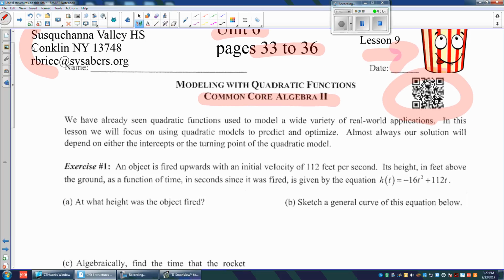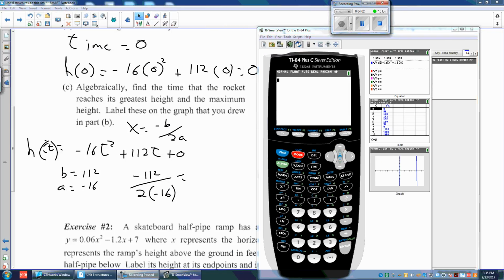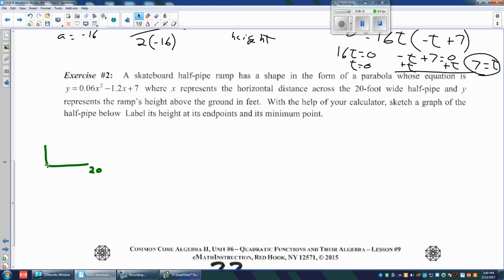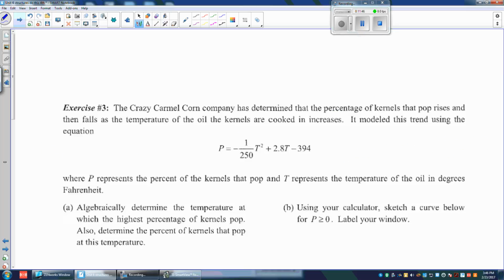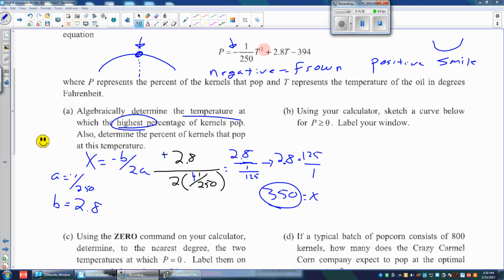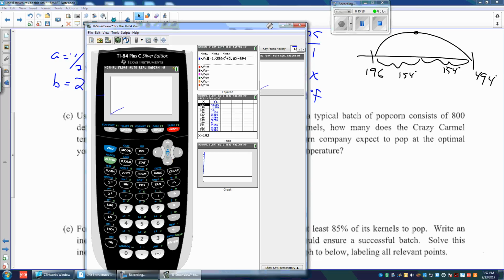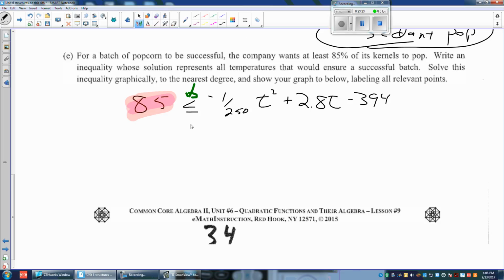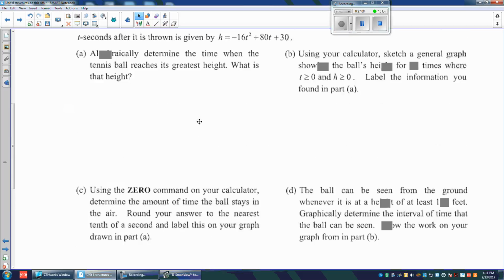Structures Unit 6 lesson 8 page 33 to 36 Solving quadratic systems word problems